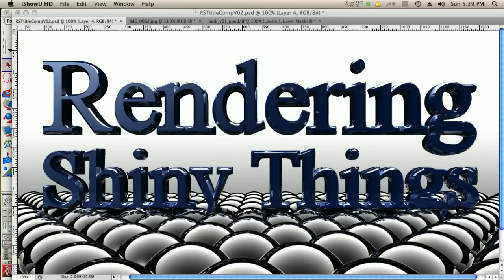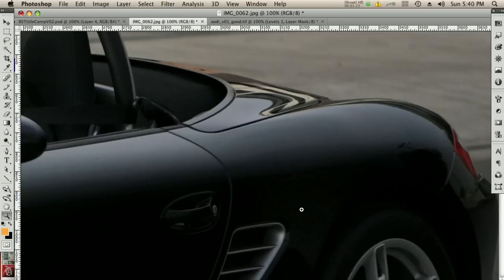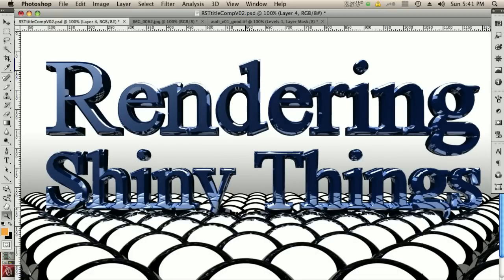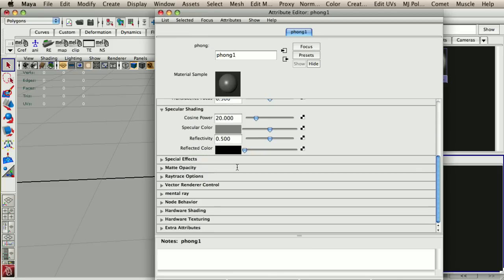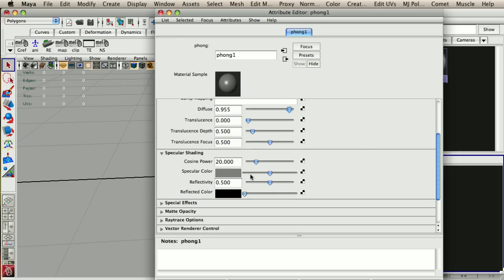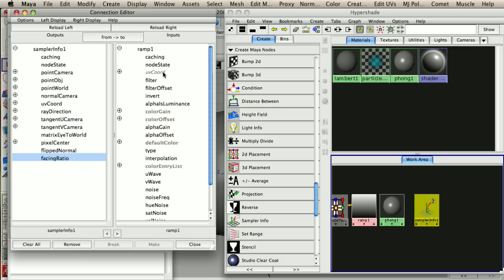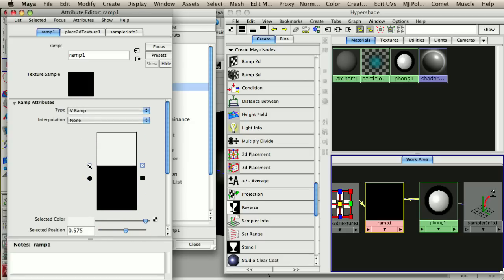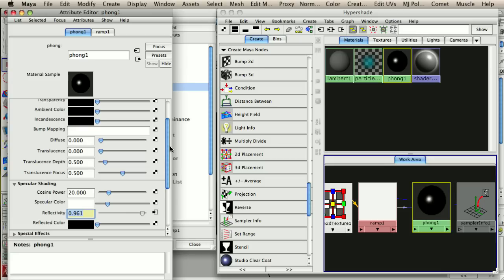Maya Tutorial: Rendering Shiny Things part 1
In this tutorial I focus mostly on using the glory of fresnel reflection to achieve a realistic reflective surface in Maya. I also talk a bit about the physics of light and how that correlates to shader settings.